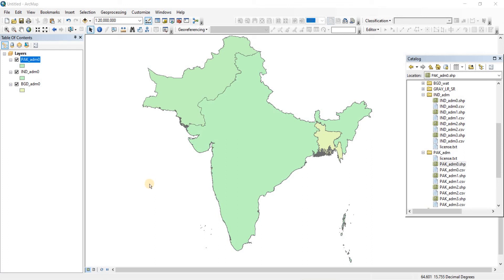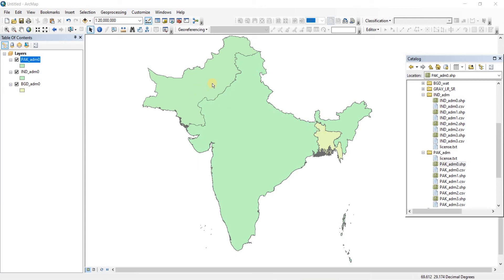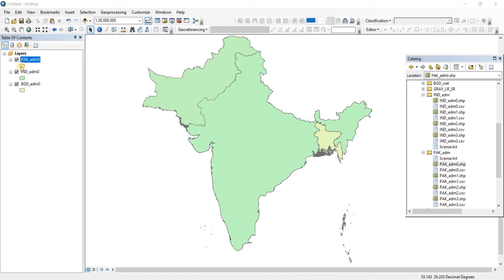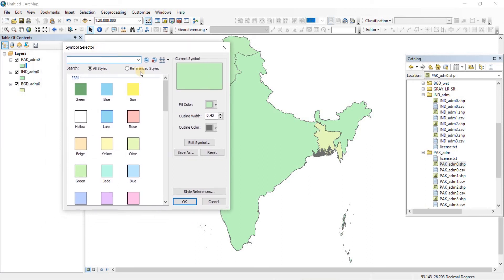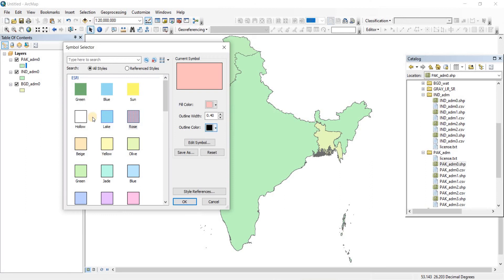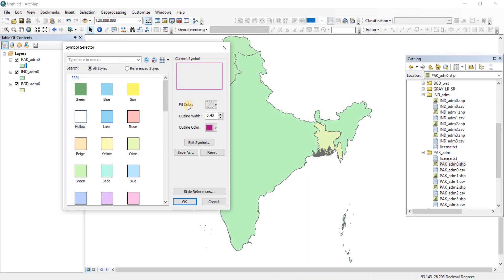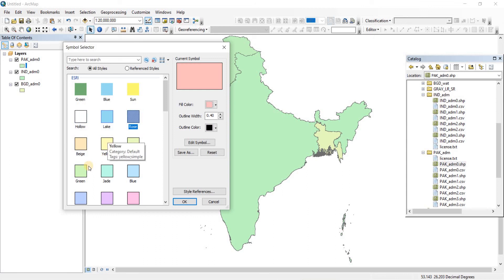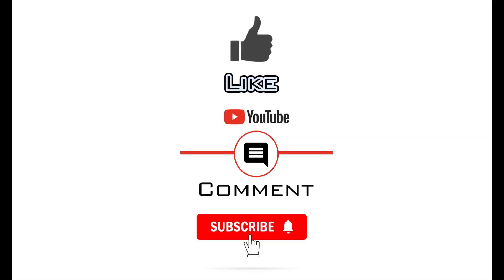How to Change Color of Shapefile in ArcGIS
In this video we will learn how to change and edit the color of shapefiles however this video is not on choropleth mapping you can find that video in the ArcGIS Shorts video to date